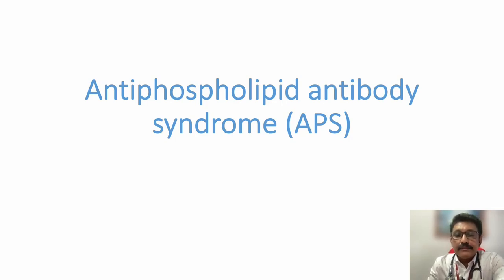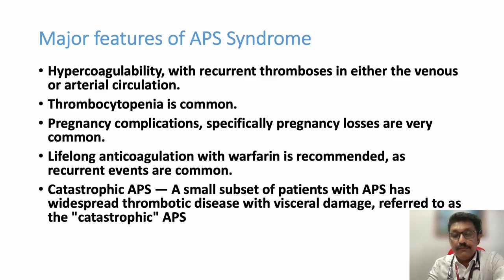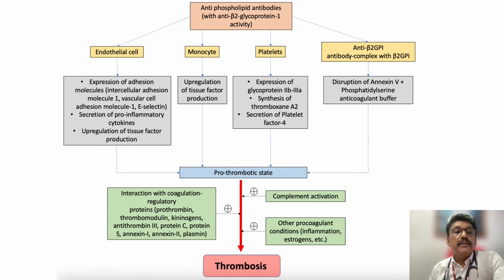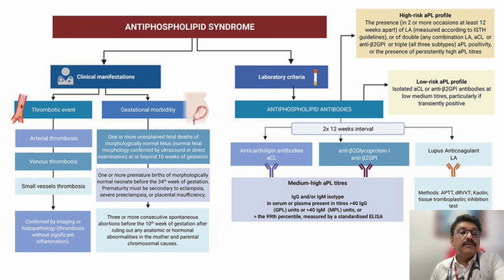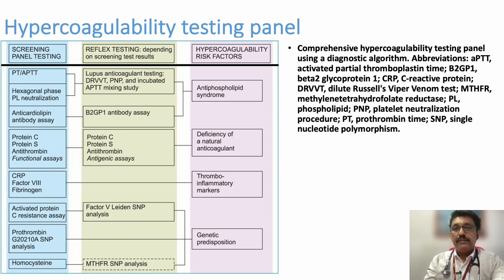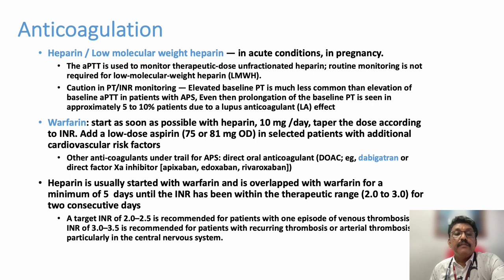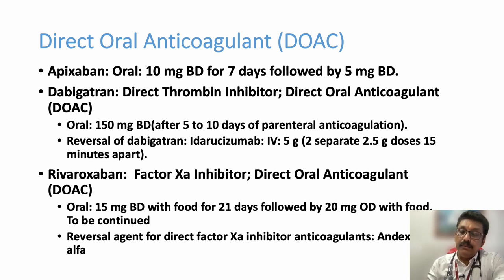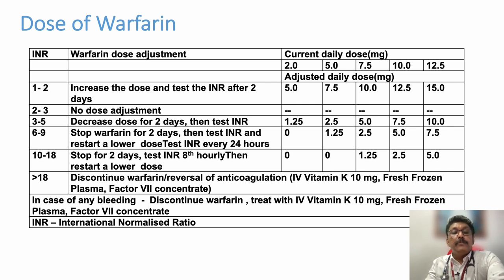Antiphospholipid antibody syndrome || APLA syndrome